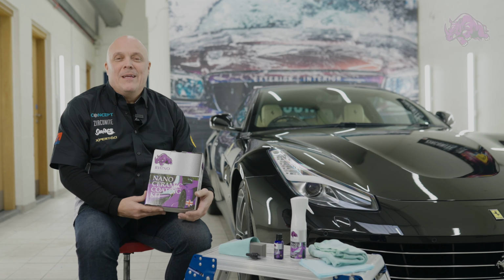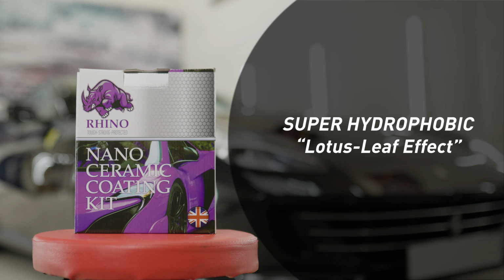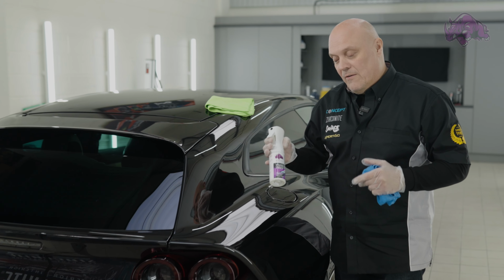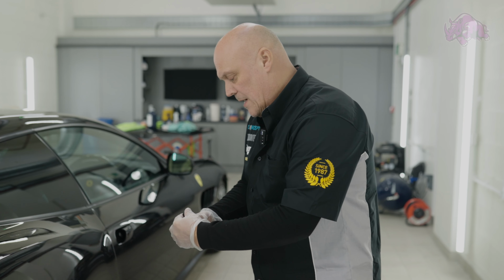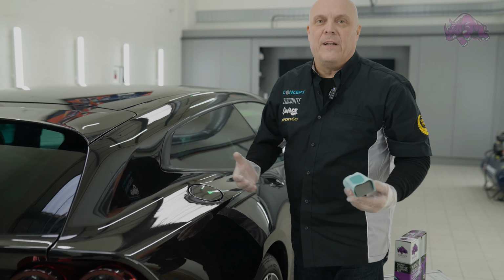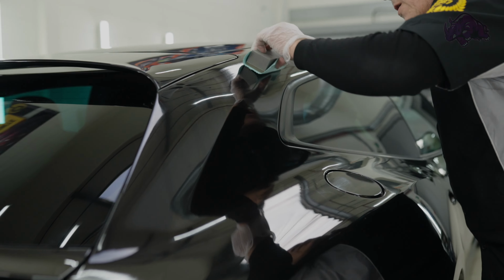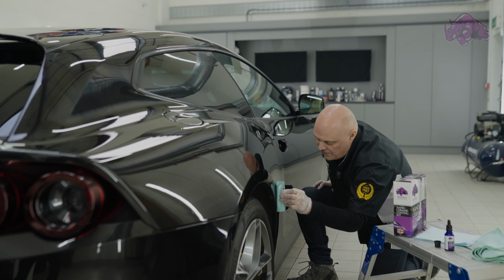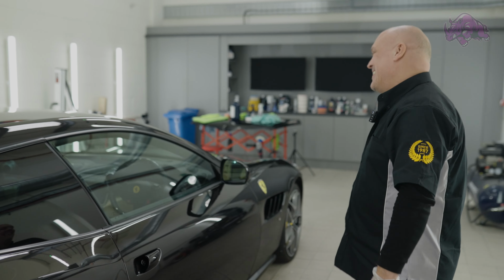Nano Ceramic Coating Kit